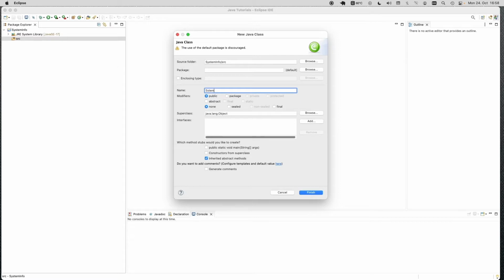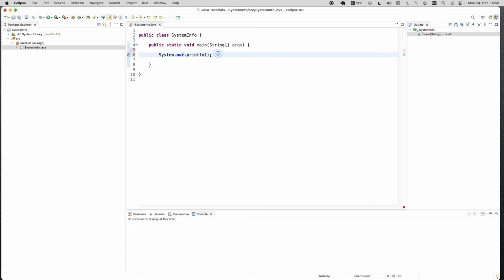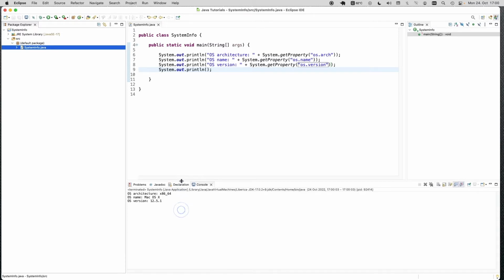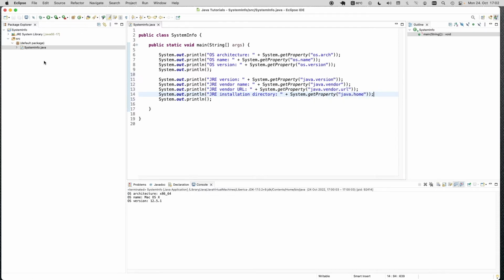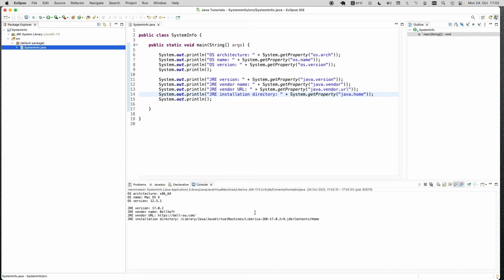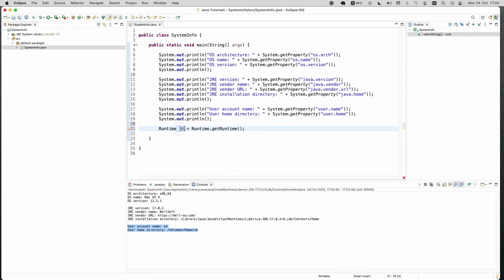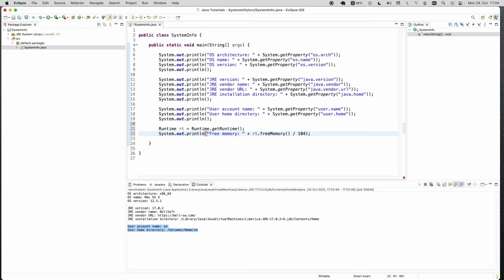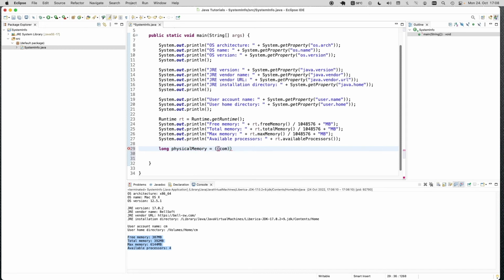Java - Get system information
Short Java tutorial showing how to get some information about the computer Java is runnning on.